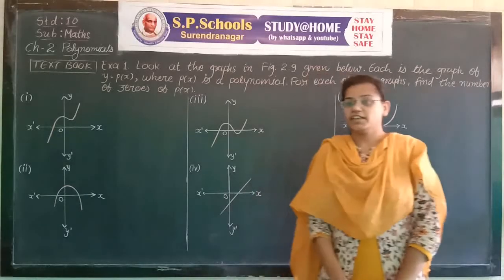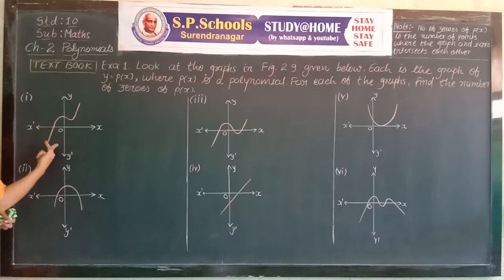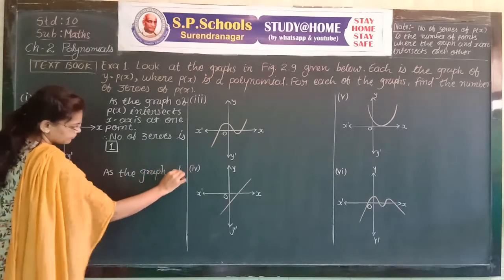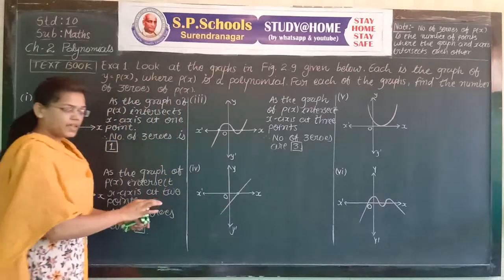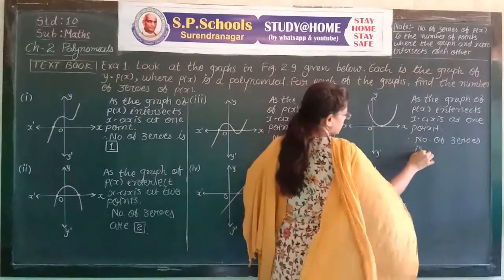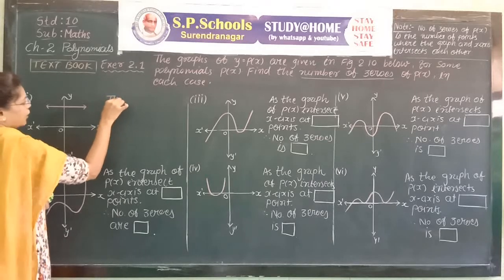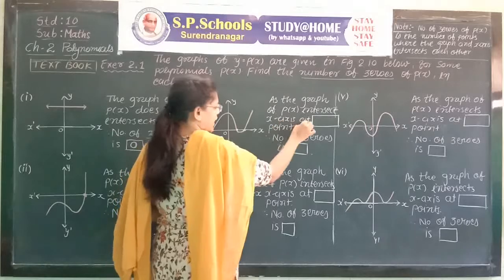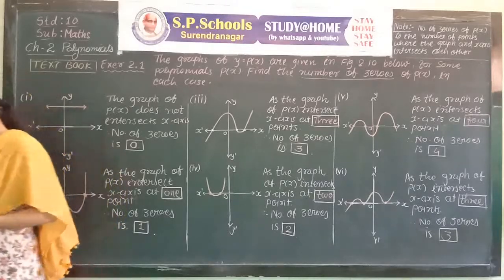STD 10 CBSE | MATHS LEC 12 | S P SCHOOL SURENDRANAGAR